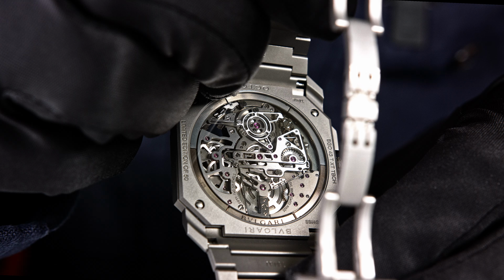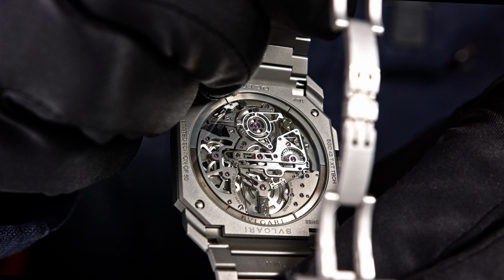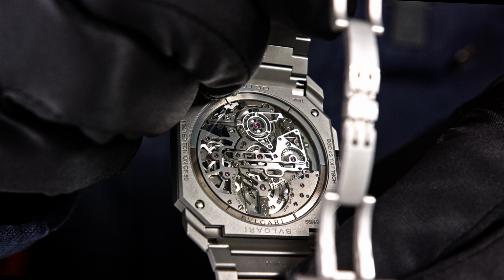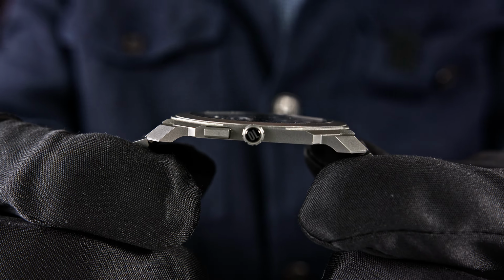BVLGARI Octo Finissimo. Making-Of. Trailer! Our 4K video will be online soon...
This is the trailer for our behind the scene video of the iconic BVLGARI Octo Finissimo. The 4K video will go online next week, so don't miss it. You will be able to discover the entire making of the BVL 138 ultra-thin automatic calibre, the assembly of the calibre and the assembly of the entire ultra-thin watch. We filmed in the Vallée de Joux, where Bvlgari makes its calibres, and at the Bvlgari headquarters in Neuchatêl.

Also on the to-do list are several videos where we introduce you to the latest Bvlgari watch innovations.

WATCHADVISOR, where the watches are stars!